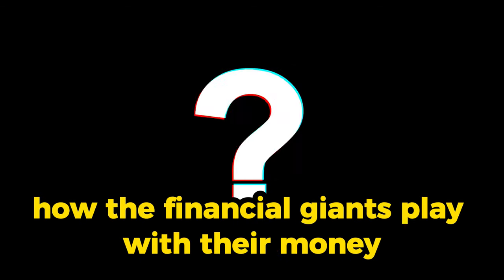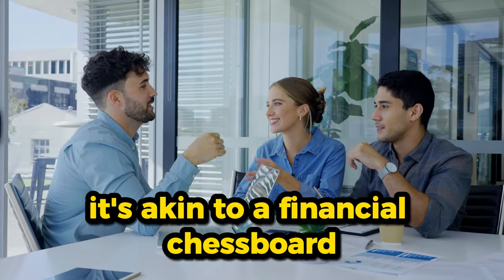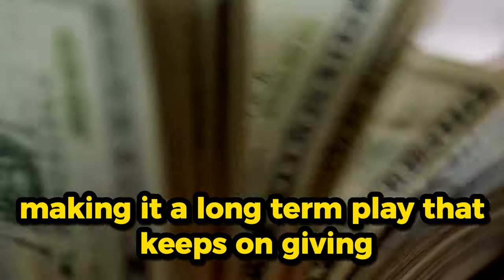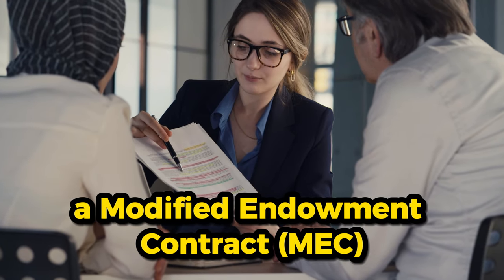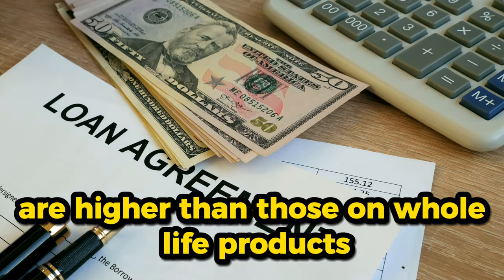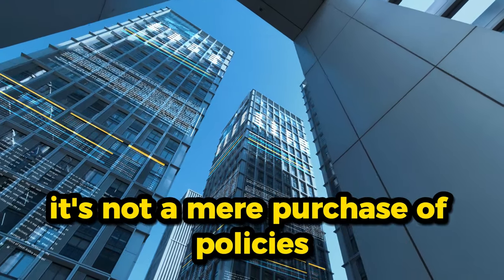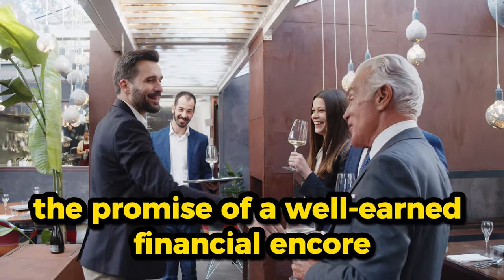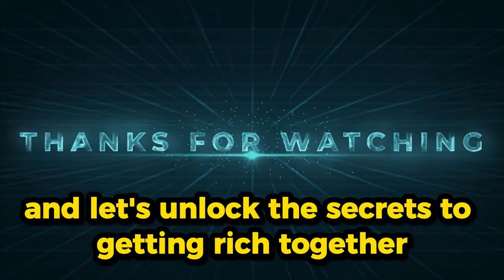Unmasking the Truth: Banks' Life Insurance Secrets Revealed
🏦 Corporate-Owned Life Insurance COLI - Unveiling the Secret: How Banks Really Utilize Life Insurance 💼🔐 Discover the inside story of how the banking industry strategically employs life insurance! It's not just about safety - it's about savvy financial planning.

In this enlightening episode, we delve into:
🔹 The hidden role life insurance plays in banks’ financial stability.
🔹 Why banks invest heavily in policies you might not expect.

Ready for the truth behind the vault? Click PLAY NOW to get an exclusive look at the banking world's use of life insurance! 🎥💡

If you would like to own your own financial services business please fill out this form (US and Canada Residents Only)